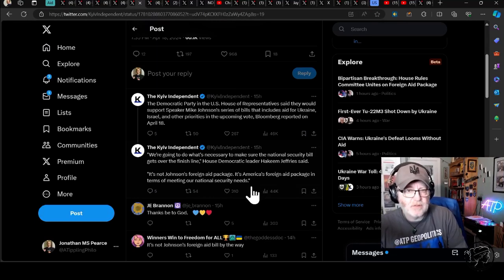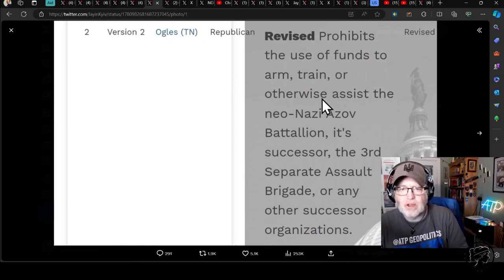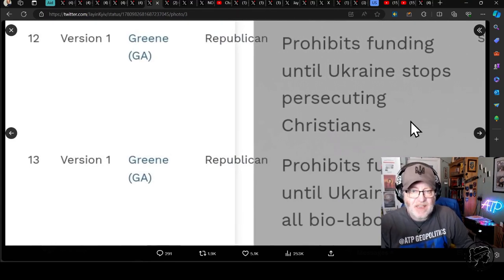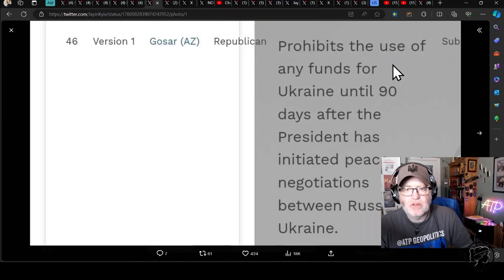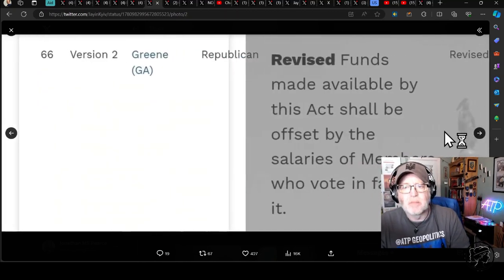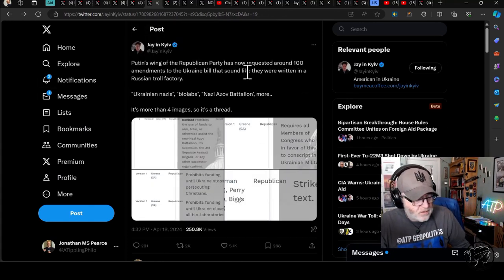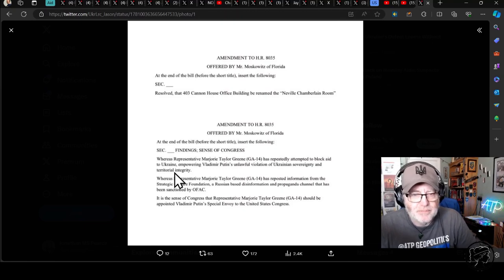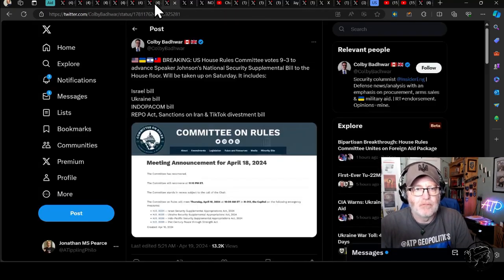Marjorie Taylor Green Chamberlain Room